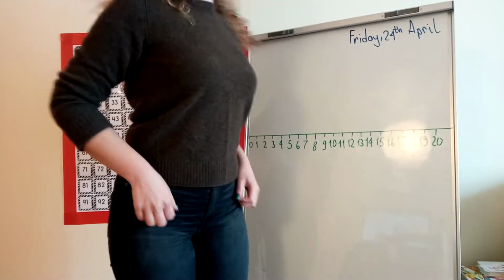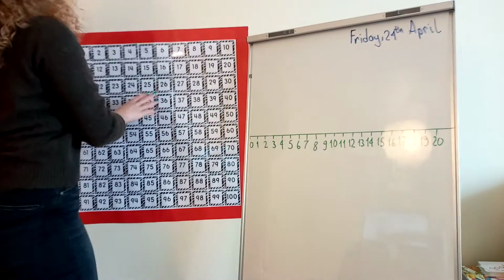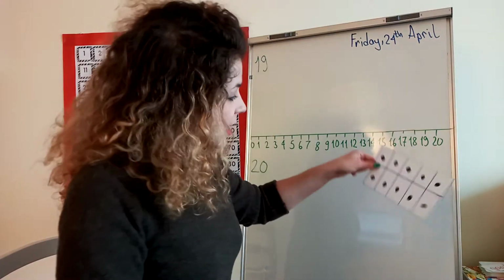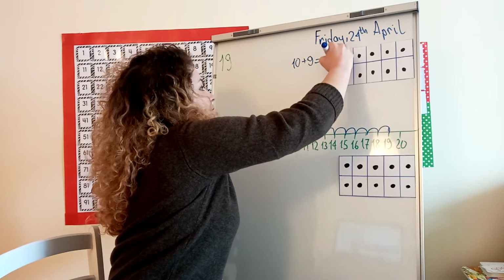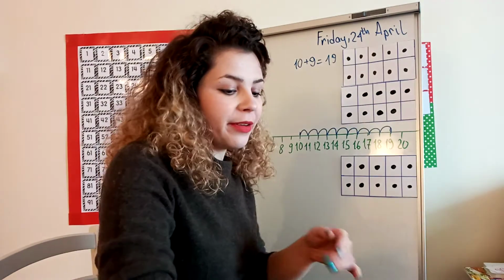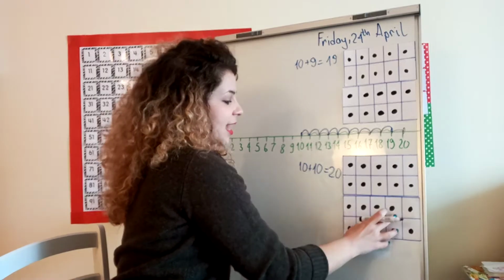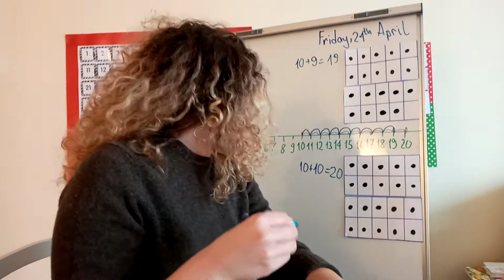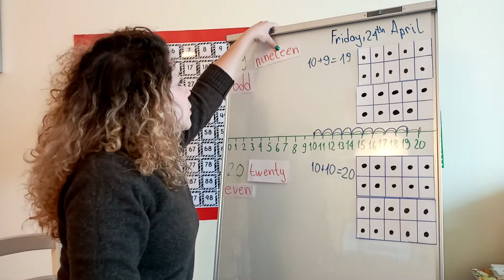Y1 Ms. Ivana 24/04 Math (1/2)